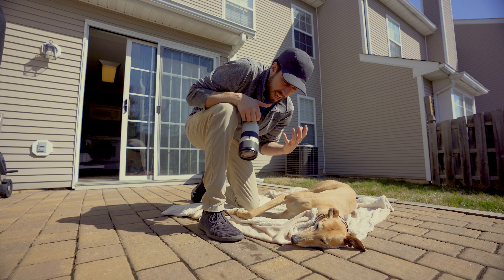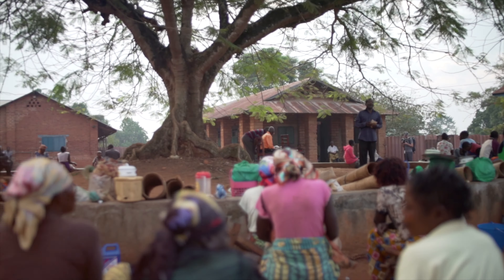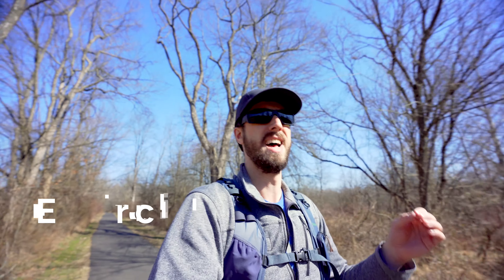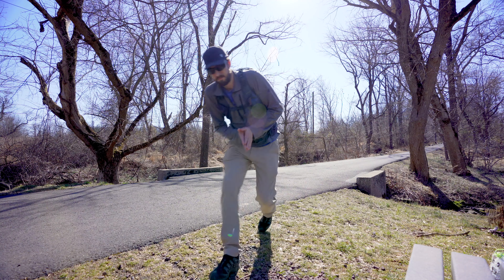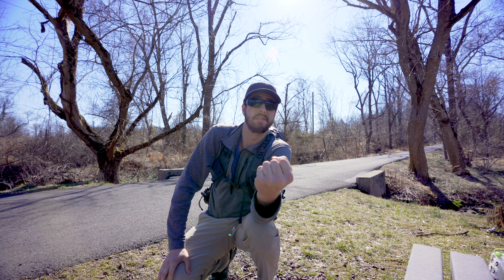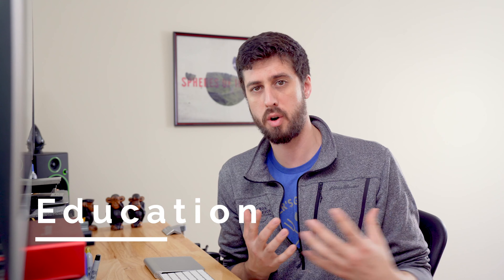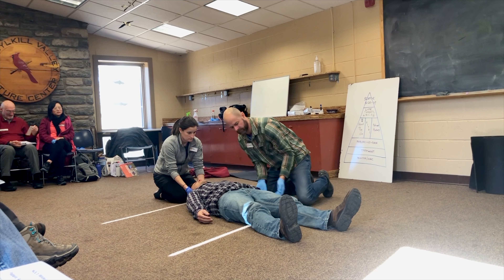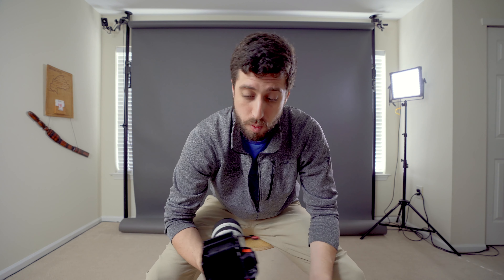3 ways improve your photos... without your camera!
We all love learning new things about our cameras & what they're capable of. However being able to take a strong image involves sooooo much more than that. I break down three things you can do to improve your photography that have nothing to do with your camera itself.